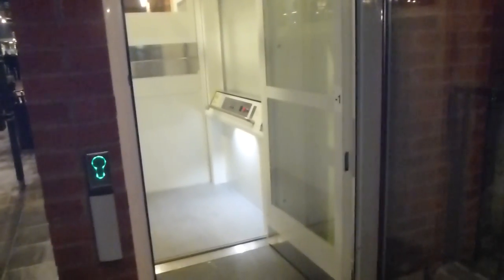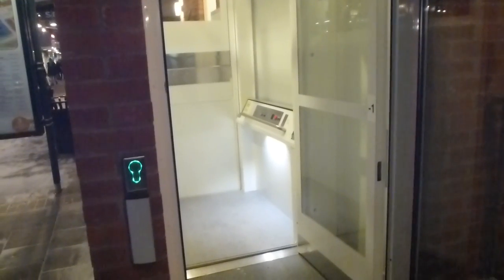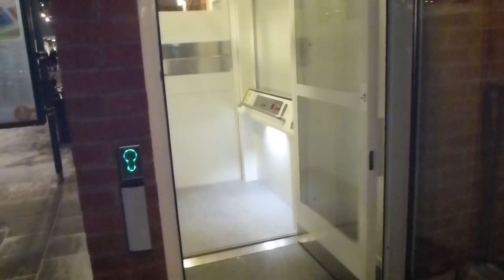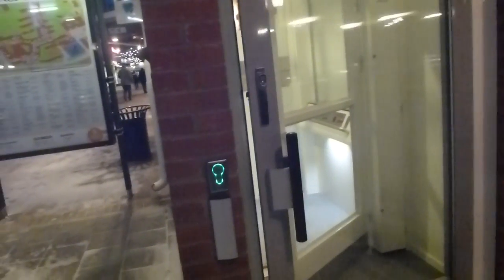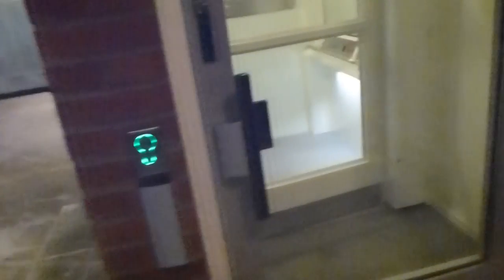Motala platform elevator & KONE Hydraulic elevator, OTIS Mod @ Forellvägen 14, Huddinge